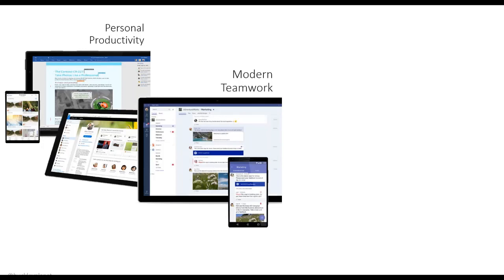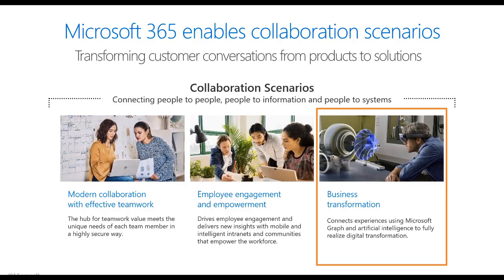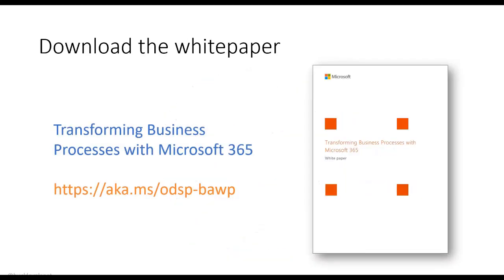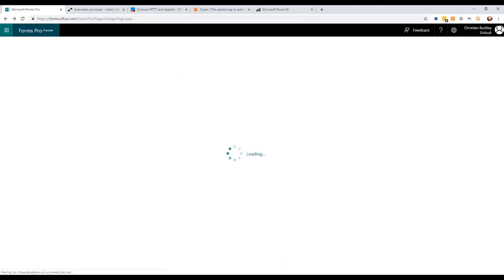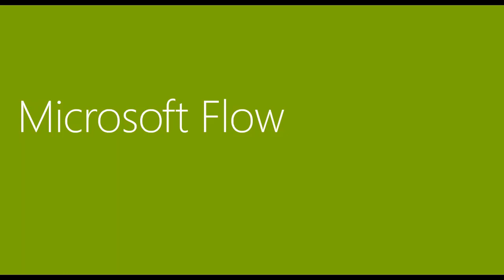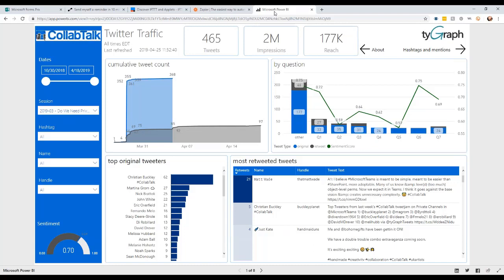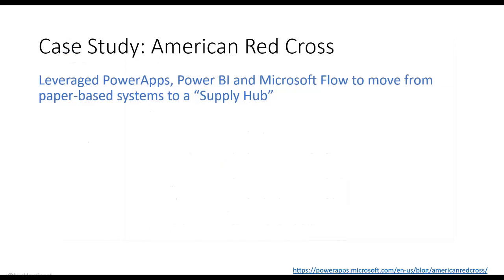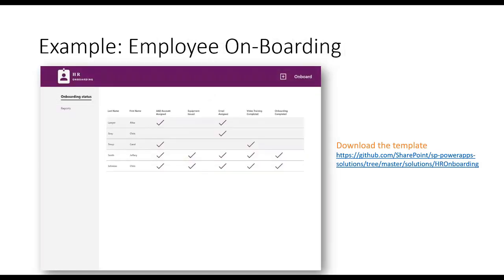Understanding the Fundamentals of Business Applications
4/25/19

Since the beginning of time, humans have been seeking ways to make every day a little easier. Tired of living life in the dark, Thomas Edison found a way to light up his life. In need some of some quick advice, Alexander Bell phoned a friend. Feeling a little down in the dumps, The Wright Brothers put a little wind beneath their wings. The list (and subsequent pop culture references) goes on and on. We strive to make it a little easier to get through life, through the weekend, or heck even through the workday (the struggle, amiright?). Connecting with our co-workers in an effective manner when project and business requirements are constantly changing can feel like an obstacle course straight out of Double Dare. Who will claim inventor rights on a way to simplify this??

Hold up…wait a minute…I think we’ve got a session for this!

It’s time for the next episode of the PixelMill Webinar Series! In this session, “Understanding the Fundamentals of Business Applications”, we welcome back the one and only Christian Buckley (@buckleyplanet), CEO of @CollabTalk, CMO at @revealit_io, Microsoft Regional Director & MVP, and rookie hacky sack sensation, to walk through the latest Business Application capabilities and creation tools, including Microsoft Forms, PowerApps, Microsoft Flow, Power BI, and SharePoint Lists.

As organizations think more about digital transformation, a major issue becomes the need to update your legacy applications and services to the cloud. With business requirements changing so rapidly, companies cannot always wait for Microsoft or partner companies develop specific solutions to connect their data, people, teams, applications and services in a timely manner. For many companies, the answer may be to build automated and intelligent experiences through Business Applications.

Get this man to an open mic because he’s got some knowledge to drop.

The goal of any Business Application is to empower process owners to combine data and processes to rapidly deliver a more tailored solution. In this Business Applications 101 presentation, you’ll better understand how your organization can leverage these no or low-code, end-user-driven Business Application solutions to design and build personalized, targeted solutions to quickly connect your data, processes, users, and teams.

While this session is directed toward anyone looking to learn more about Business Applications, we encourage all to attend.